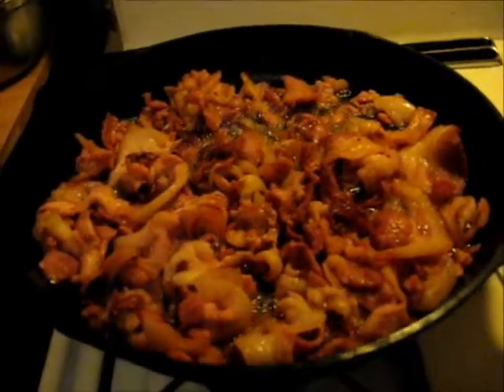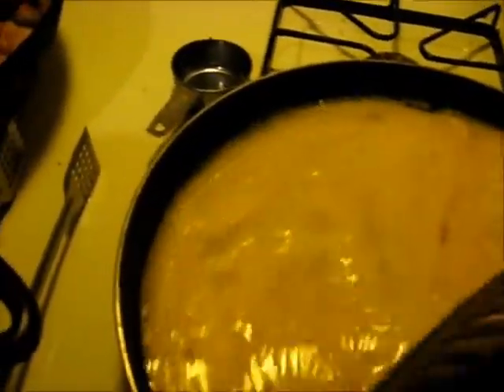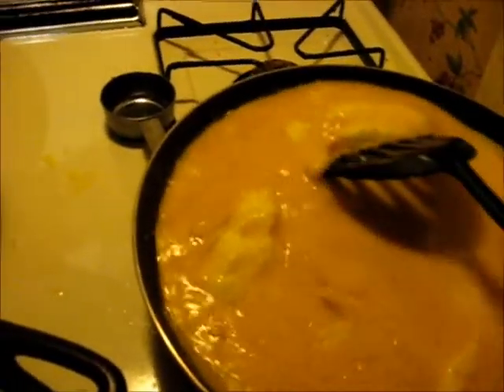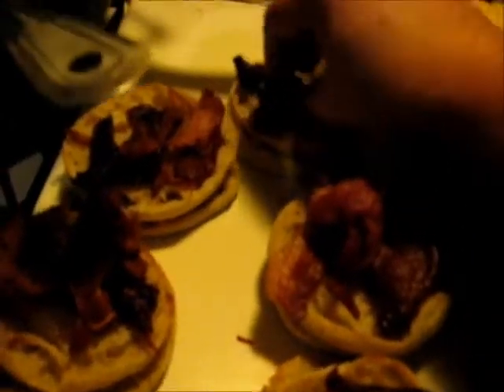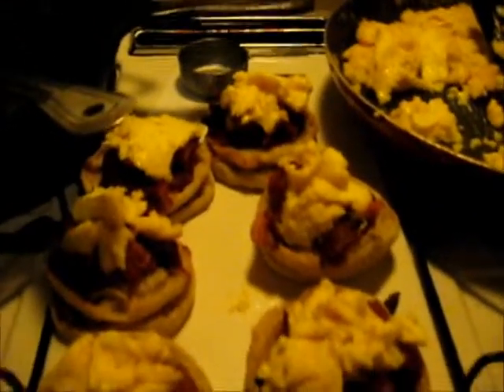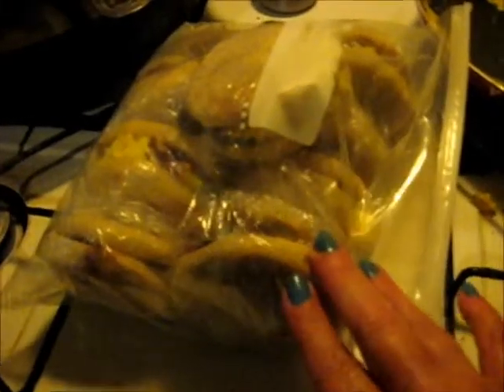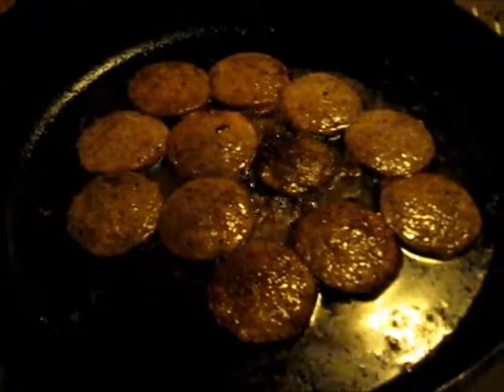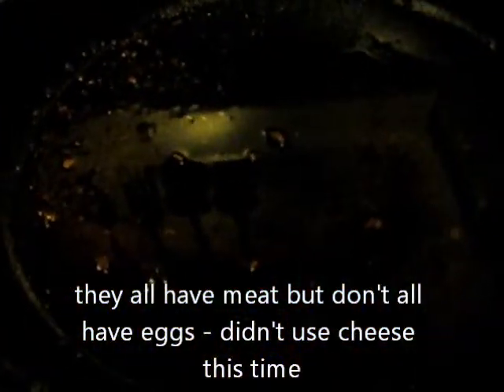for the freezer 1 month breakfast BACON SAUSAGE EGGS BISCUITS ENGLISH MUFFINS take-out at home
take out breakfast at home BACON SAUSAGE EGGS BISCUITS ENGLISH MUFFINS